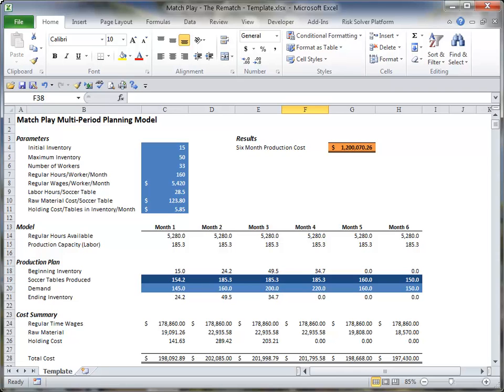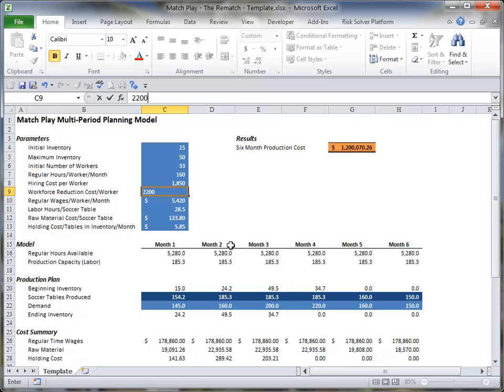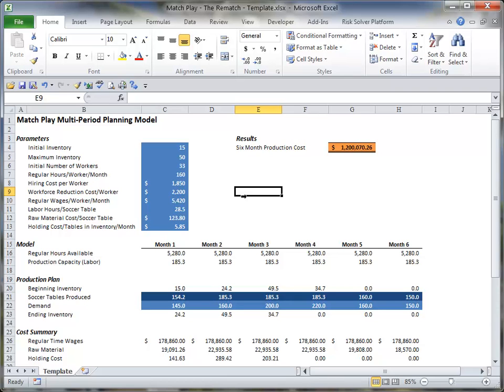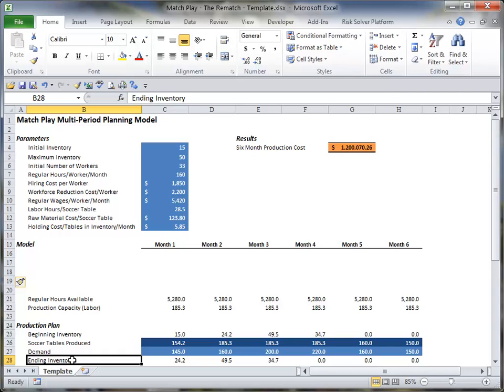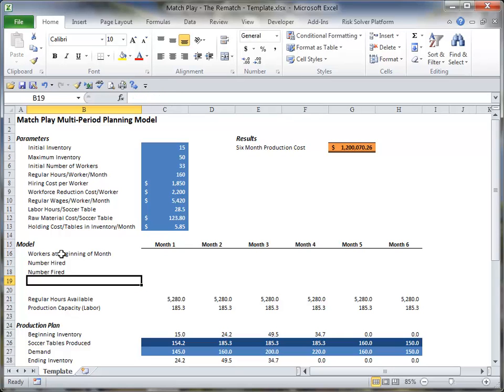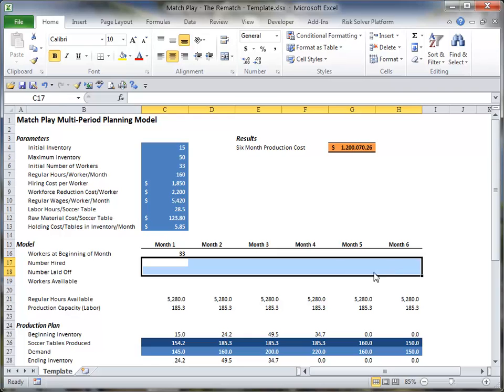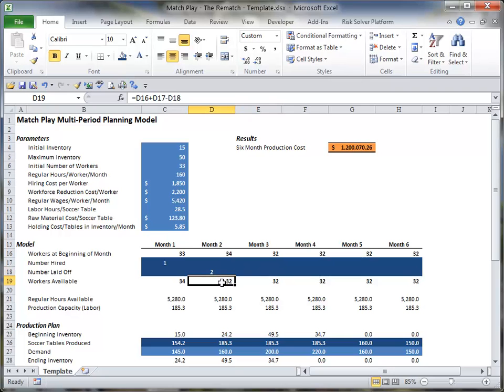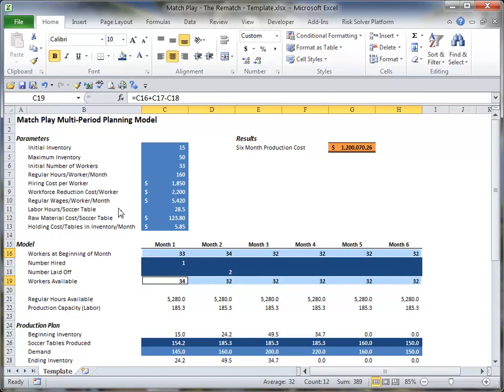Math Play - The Rematch - Keeping Track of Workers